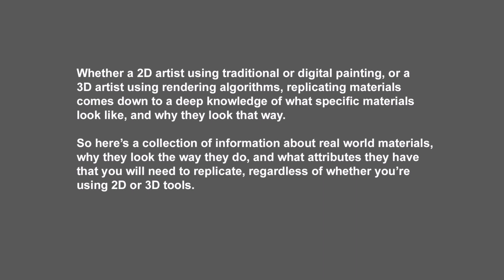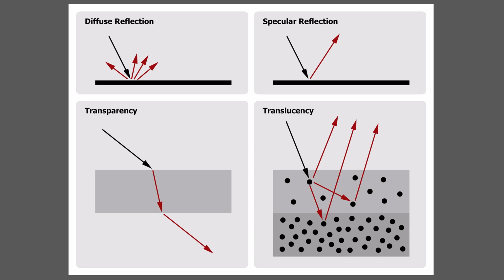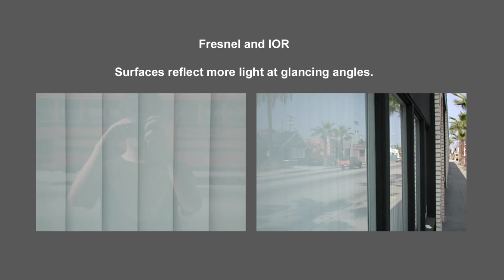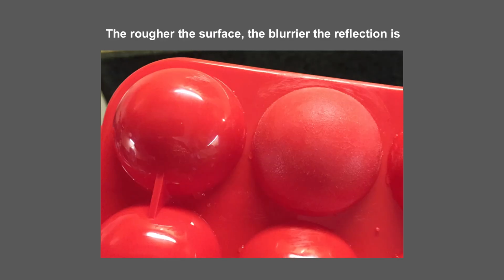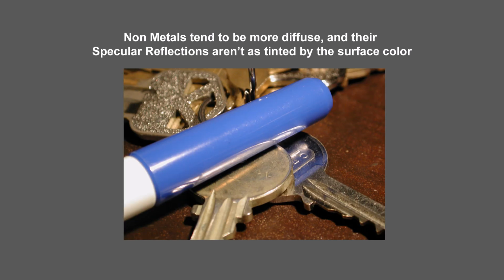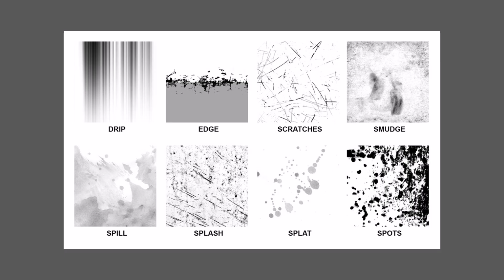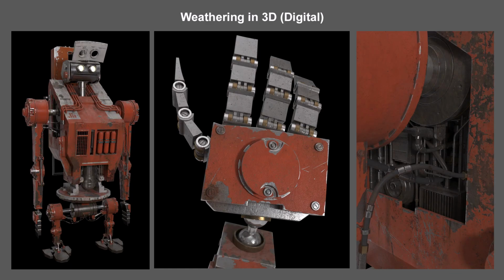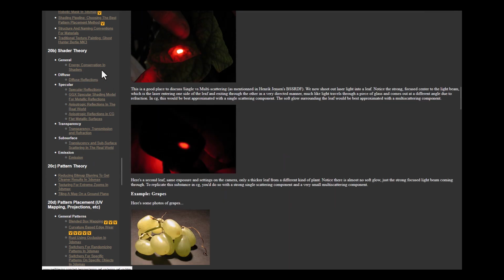Material Properties For 2D and 3D Artists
Whether a 2D artist using traditional or digital painting, or a 3D artist using rendering algorithms, replicating materials comes down to a deep knowledge of what specific materials look like, and why they look that way.

So here’s a collection of information about real world materials, why they look the way they do, and what attributes they have that you will need to replicate, regardless of whether you’re using 2D or 3D tools.